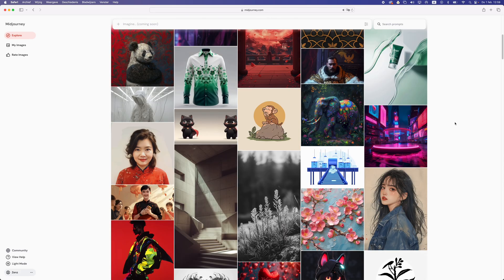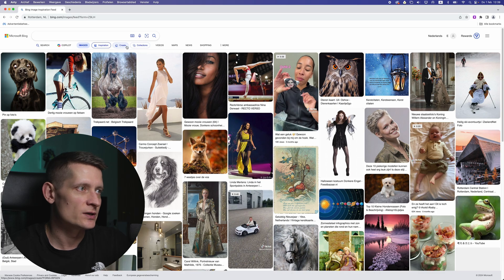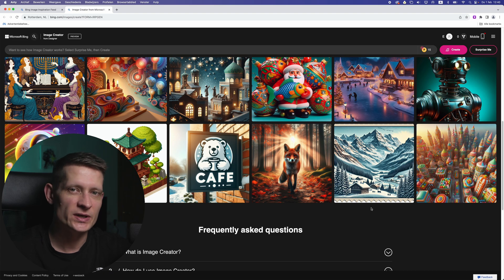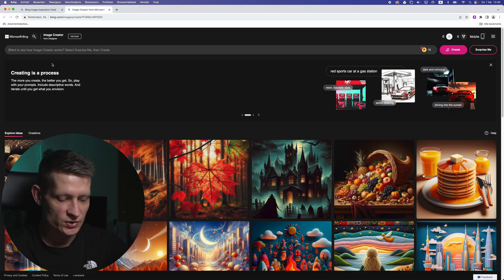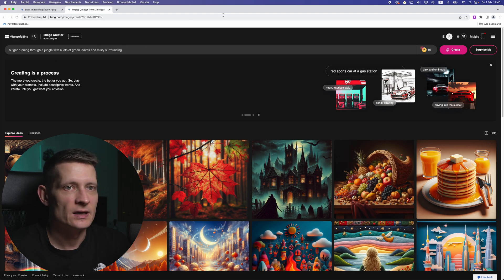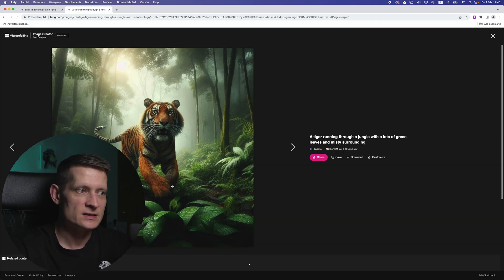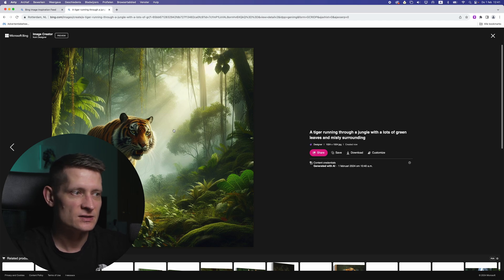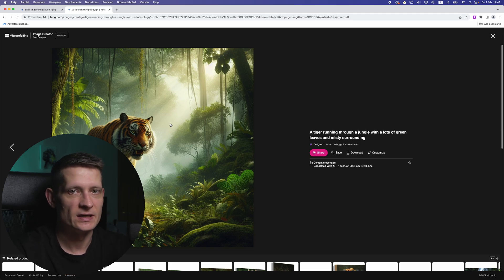FREE AI Artwork Creator from Microsoft!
Create AI artwork for Free with this tool from Microsoft.